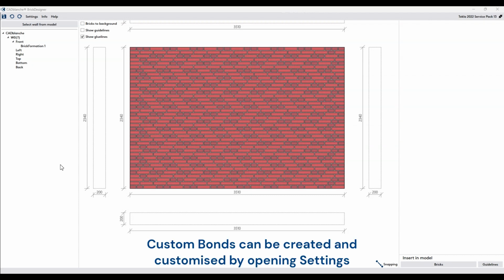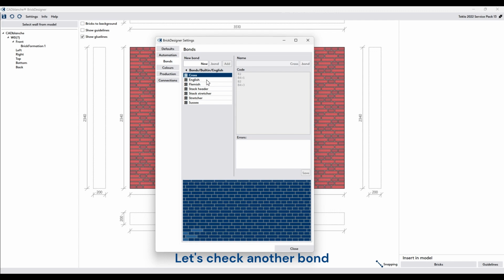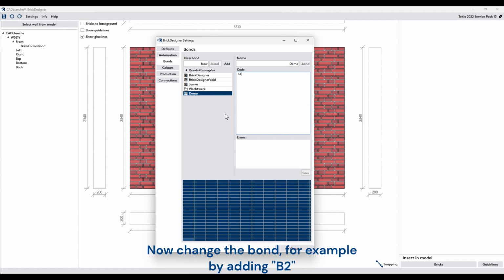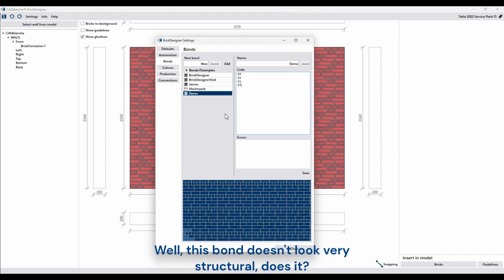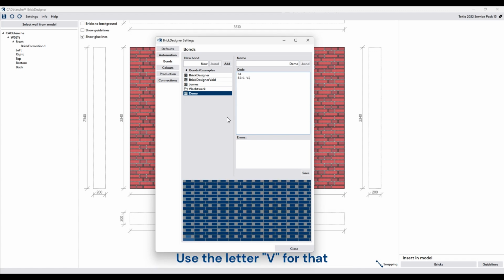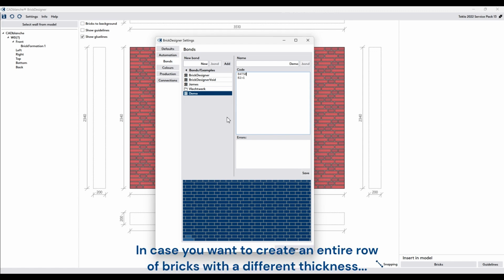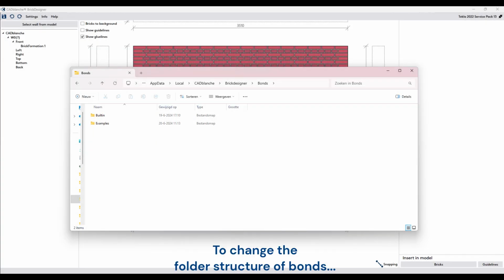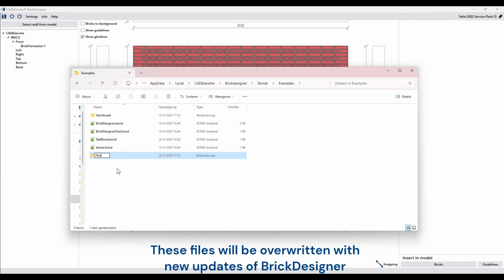CADblanche Tutorials - BrickDesigner - 12 - Custom bonds advanced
CADblanche BrickDesigner user instructions - Custom bonds advanced